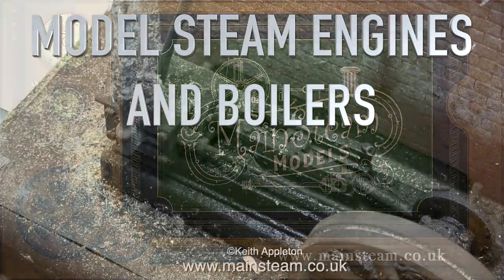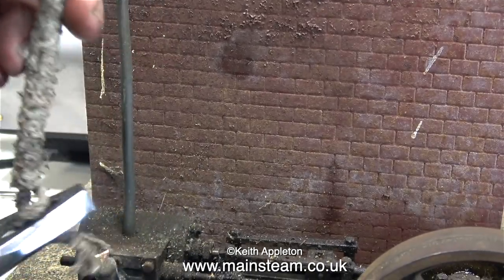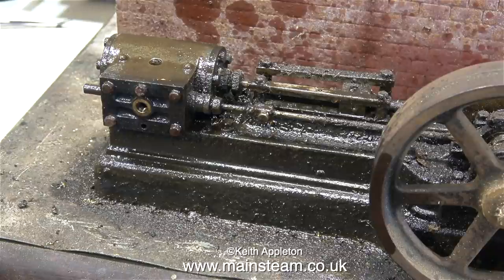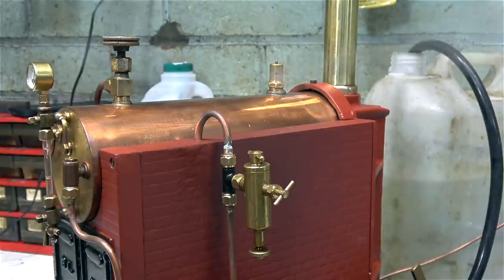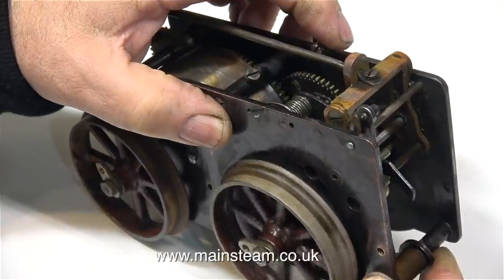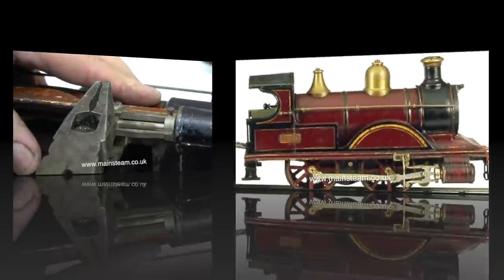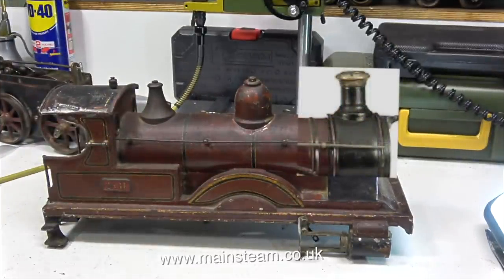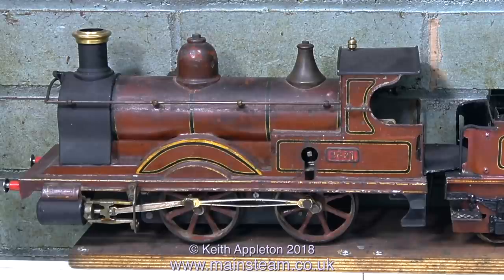MODEL STEAM ENGINES AND BOILERS - PART #16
Model Steam Engines and Boilers - Part #16. A collection of interesting and useful information when building Model Steam Engines & Boilers.
This video shows some very old models (Steam & Clockwork) requiring major restoration.
Sympathetic restorations of models in bad condition can be quite difficult.